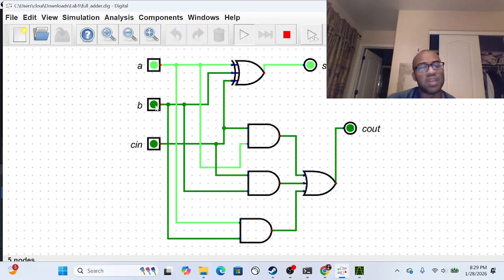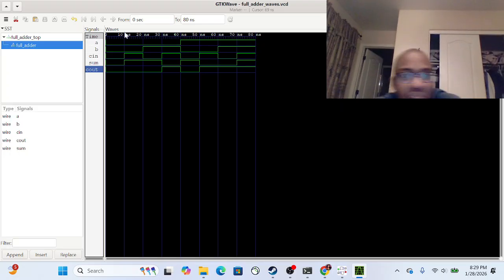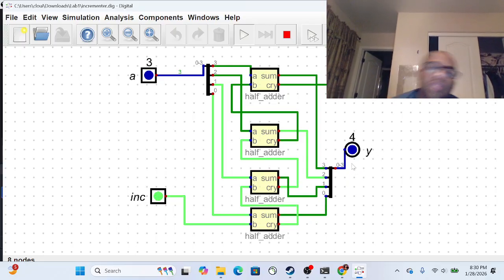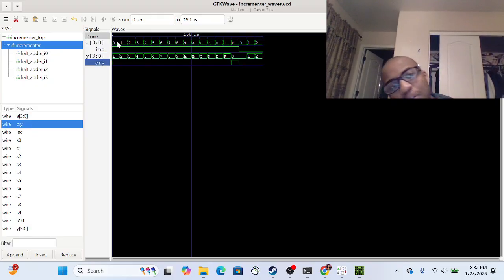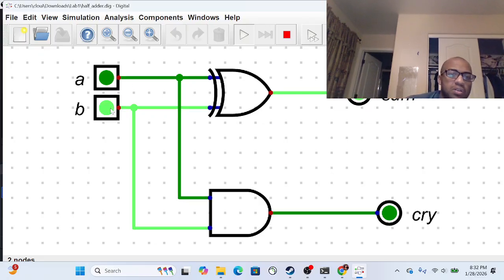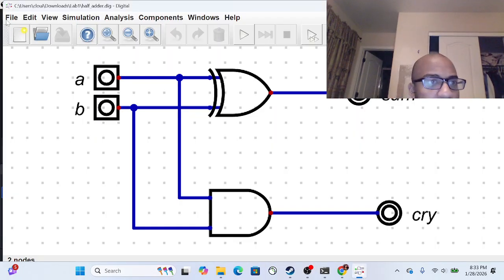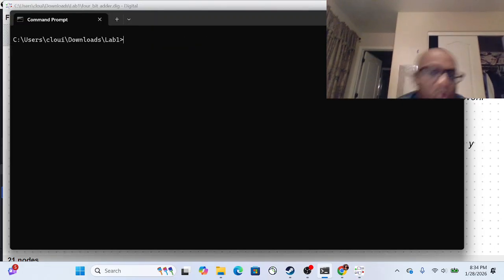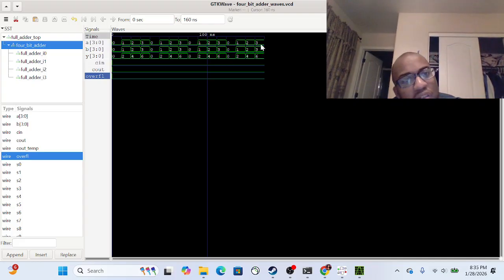Lab 1 EEE 120